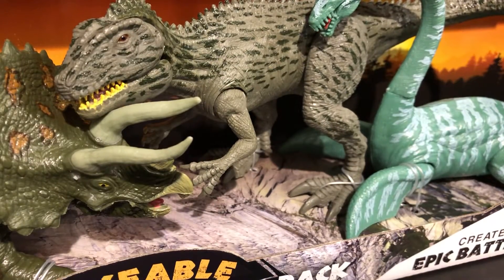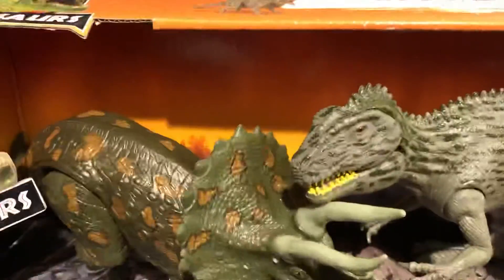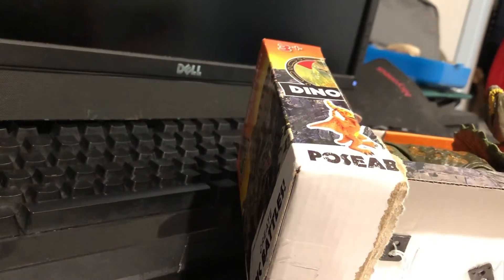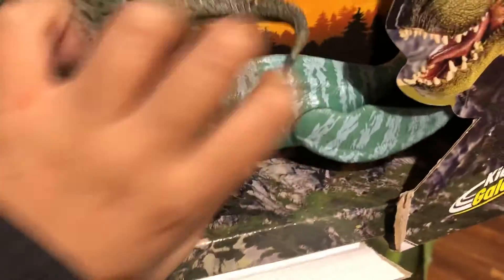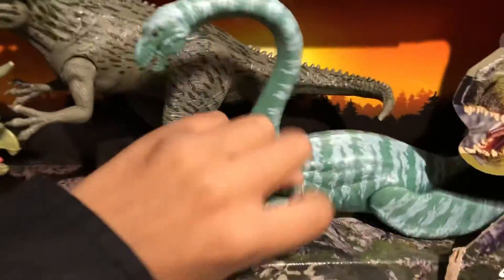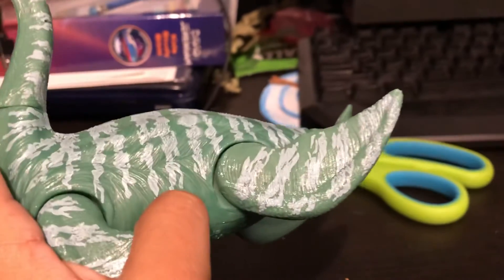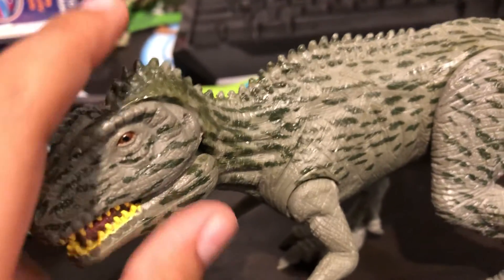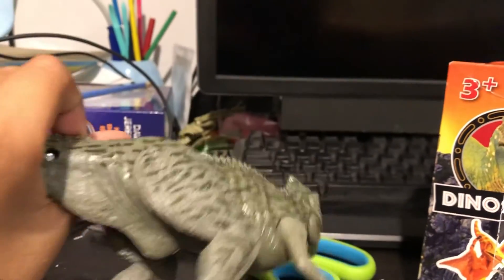Dinosaur toys unboxing video